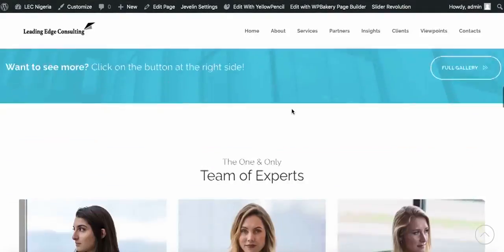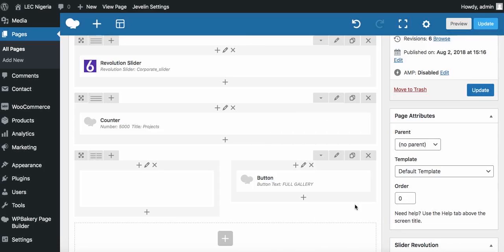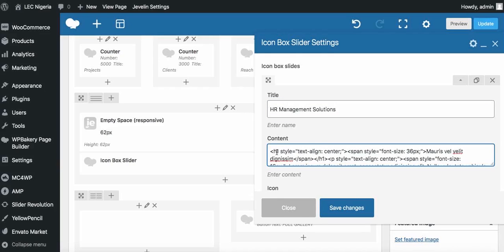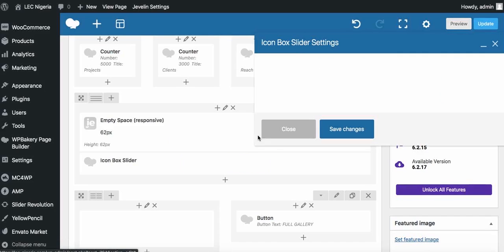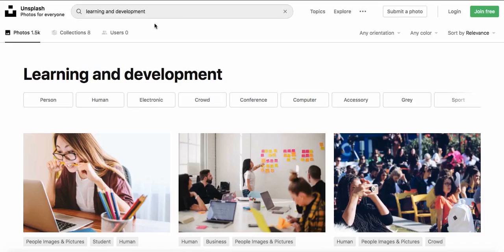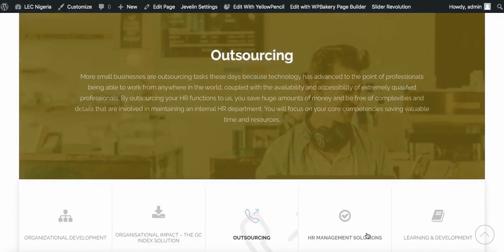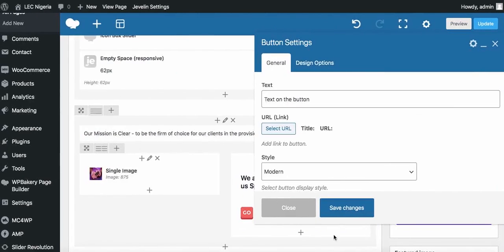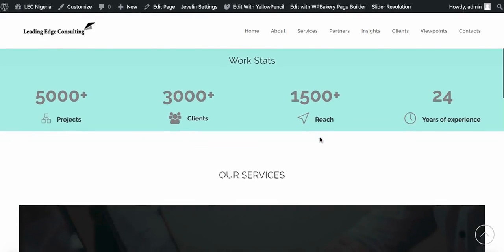Homepage customization 1